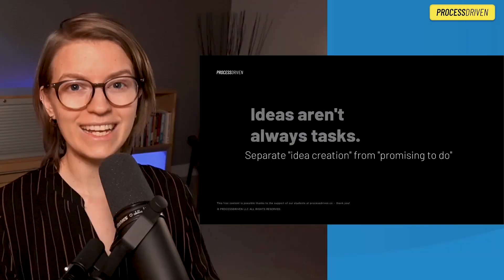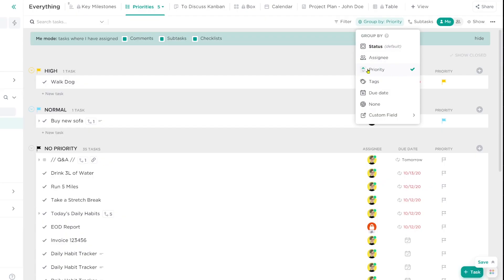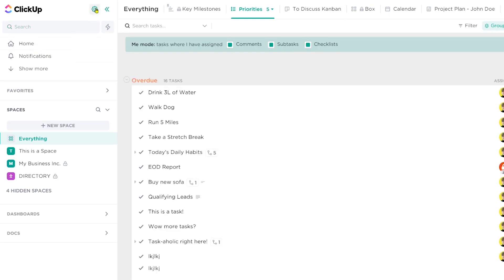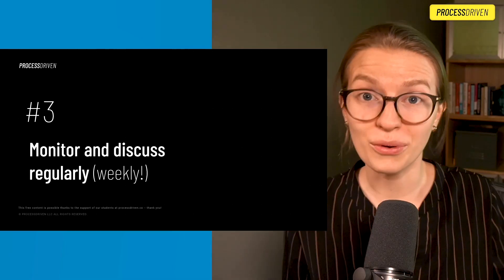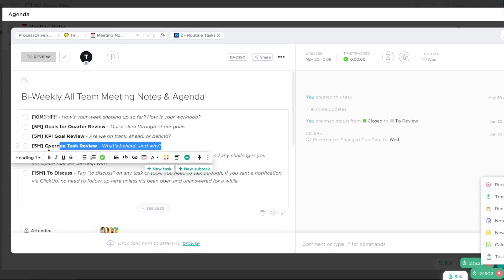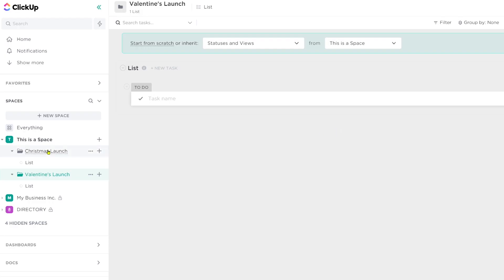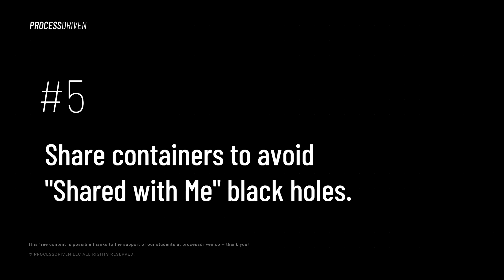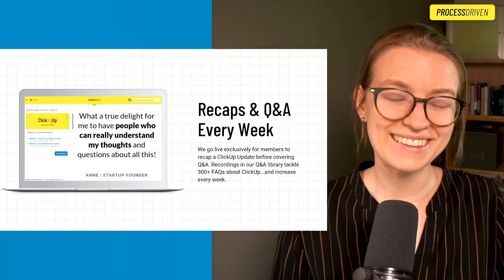5 Tips to Make ClickUp Less Confusing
| These 5 essential tips can make using ClickUp (and learning ClickUp) less confusing for your team.

Whether you're a ClickUp beginner or an advanced ClickUp user, this video will explain the ClickUp structure, ClickUp setup, and ClickUp training tips to help you avoid the overwhelm of learning the ClickUp app.

⭐ Master the basics of ClickUp in just ONE day with our How to ClickUp Mini-Course

What we'll cover:
00:00 - Introduction
00:16 - ClickUp Tip #1: Clarify how individuals should prioritize tasks
02:10 - ClickUp Tip #2: Share screens to confirm layouts
03:42 - ClickUp Tip #3: Monitor and discuss regularly (weekly!)
05:58 - ClickUp Tip #4: Design for a Vertical Hierarchy that's consistent (Hierarchy Quiz link!)
07:33 - ClickUp Tip #5: Share containers to avoid "Shared with Me" black hole